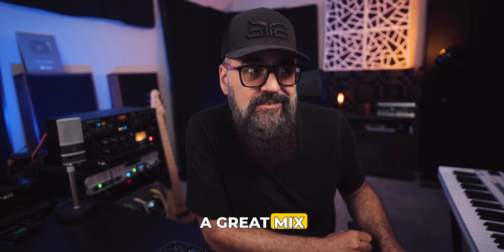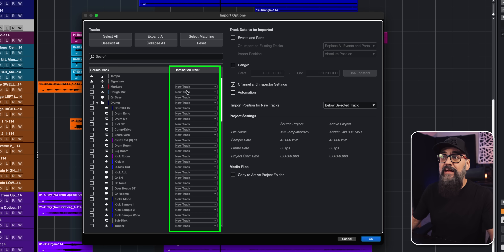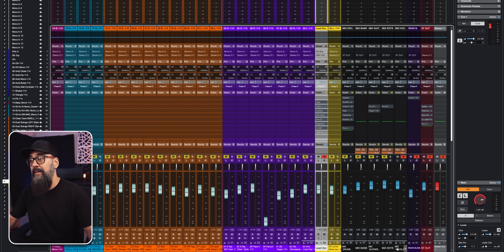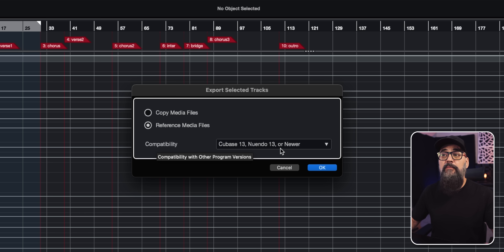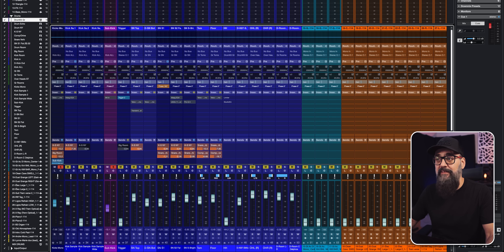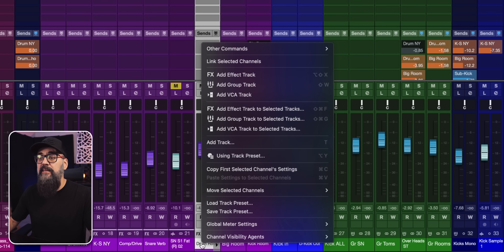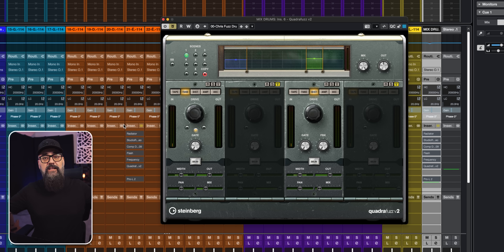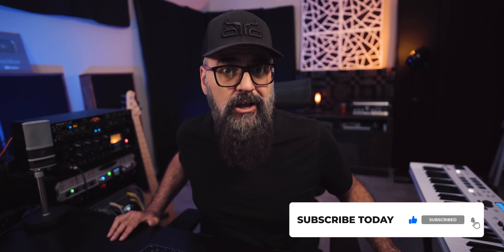After This, You'll Never Rebuild a Cubase Mix Session Again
🔥 Get Your FREE  "7 VOCAL DELAY TECHNIQUES You Don't Want to Miss".
Add Depth, Space & Character to Your Vocal Mixes, and bring your vocals to life in any mix.

Rebuilding your vocal chain, drum bus, or FX setup in every new Cubase session? That ends today.
In this video, I’ll show you 4 insanely useful ways to reuse your best mix setups in Cubase 14—so you can stop wasting time and start building mixes faster.

ELEVATE YOUR SKILLS NOW ➜ JOIN OUR COURSES
FOR CUBASE
➡️ THE ULTIMATE GUIDE TO CUBASE - Get FULL CONTROL over CUBASE

FOR MIXING
➡️ The Ultimate CUBASE MIXING Masterclass  - Craft Professional, Radio-Ready Mixes Using Only the Tools Available to You in CUBASE

FOR RECORDING
➡️ PRO HOME RECORDING WITH CUBASE  - Discover the secret to recording amazing sounding tracks, in the comfort of your home studio, with the gear you already have.

FOR MASTERING
➡️ The EASY PATH to PRO Home MASTERING - Learn how to master your music like a pro with simple, effective techniques — no expensive gear required.

⏰ Timestamps ⏰
00:00 - Intro
00:48 - #1: Import Tracks From Project (Cubase Pro only)
04:33 - #2: Track Archives (also Pro only)
06:36 - Loading an archived track setup
07:26 - Use cases for Track Archives
08:43 - #3: Save/Load Channel Settings
10:12 - #4: Save/Load Insert FX Chain Only
11:39 - How to find and back up your saved presets